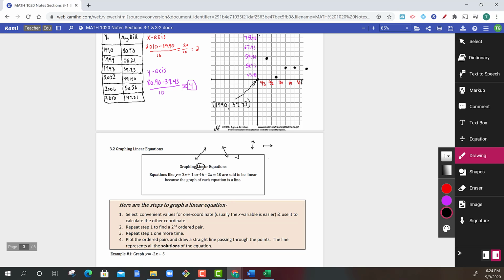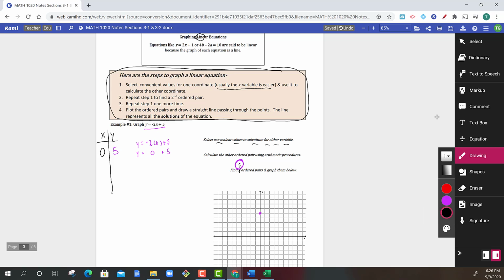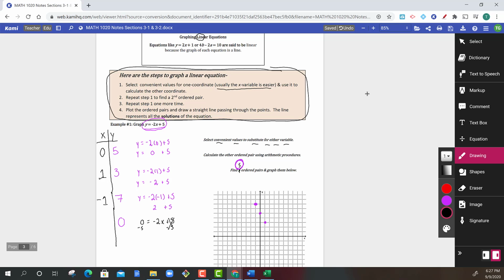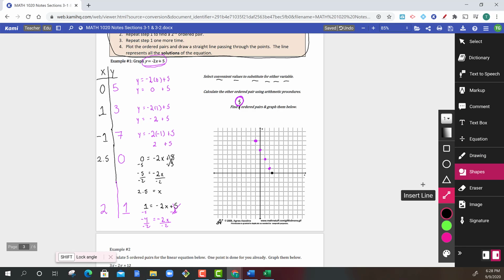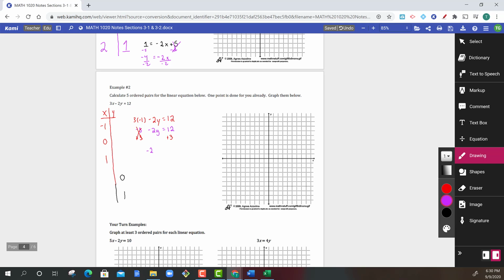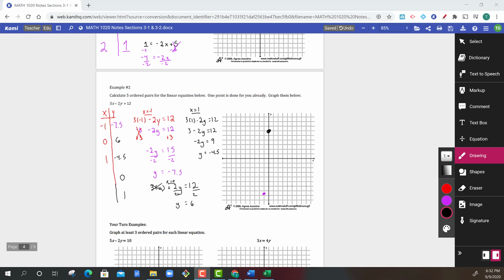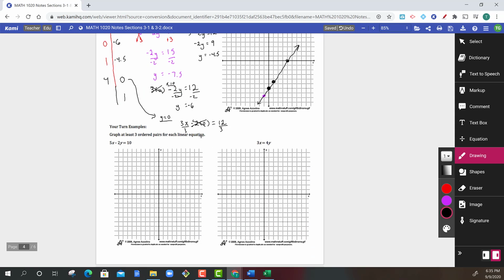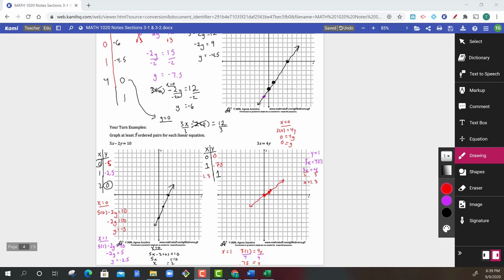Math 1020 3.2 Notes